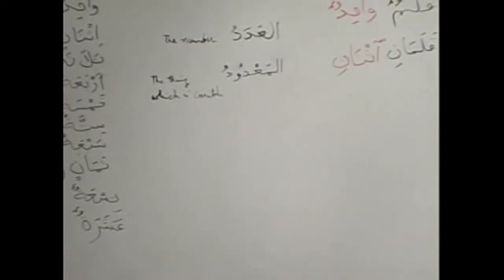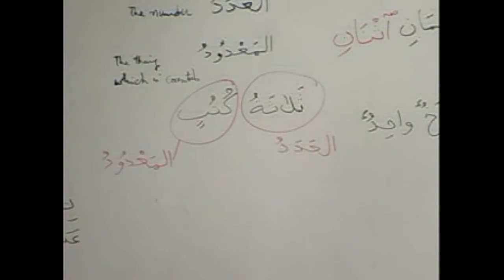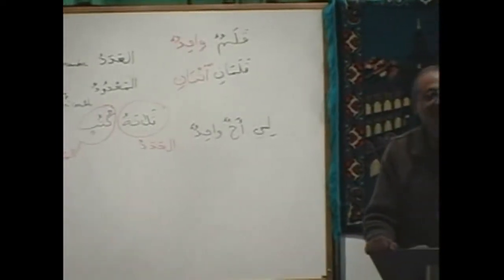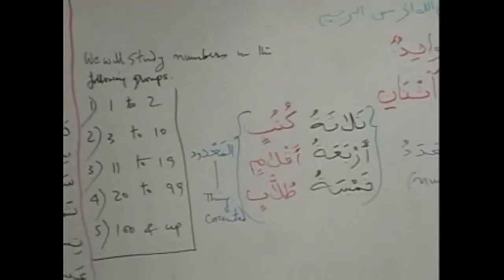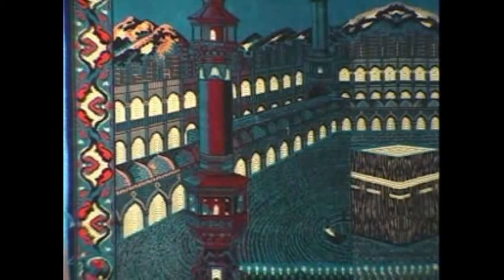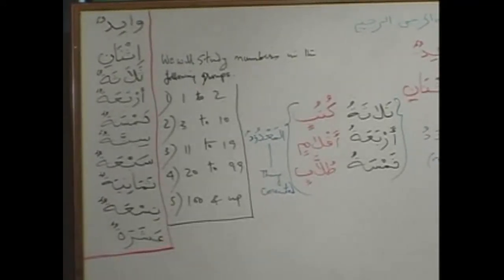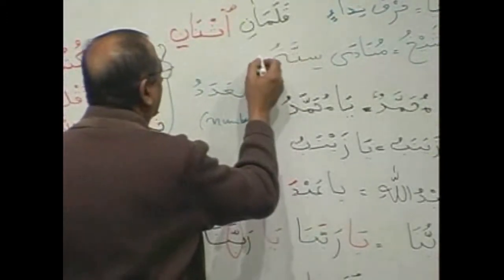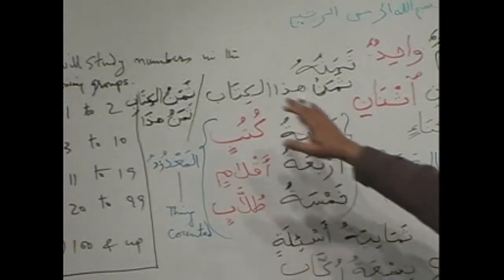Book 1 Lesson 19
Madina Books taught by Br Asif Meherali – Lesson by lesson.
See Book 1 – Introduction for a list Links to Book1 Lessons.